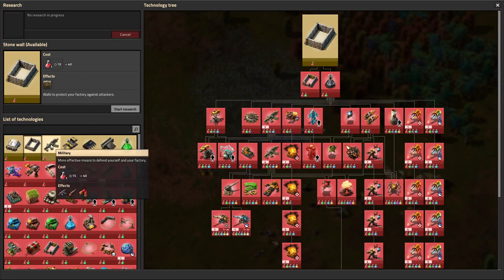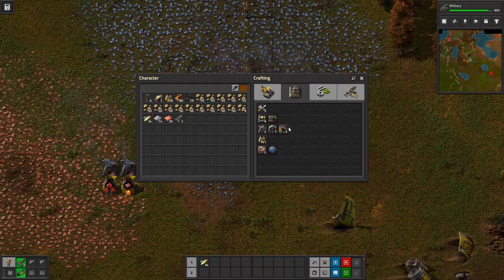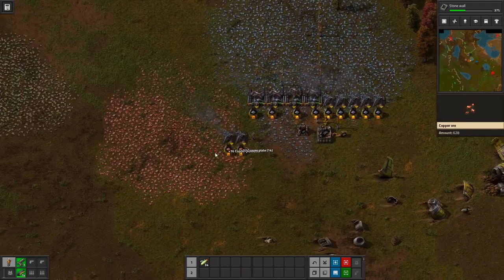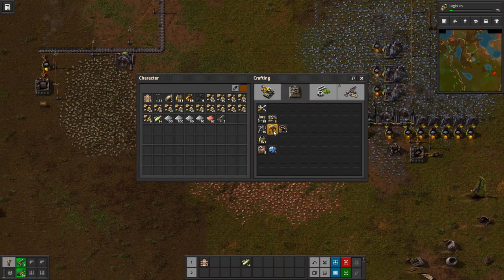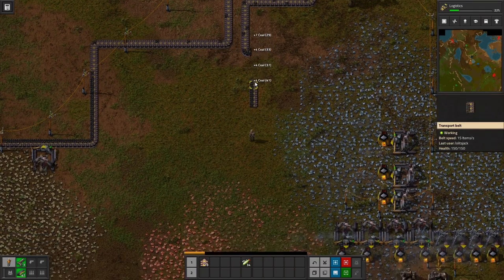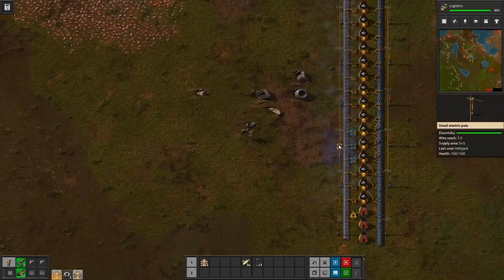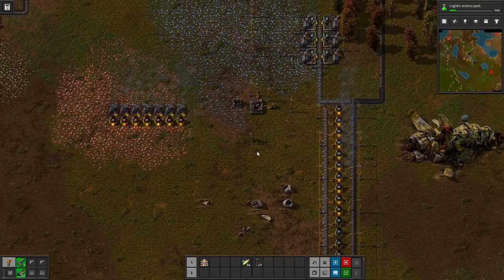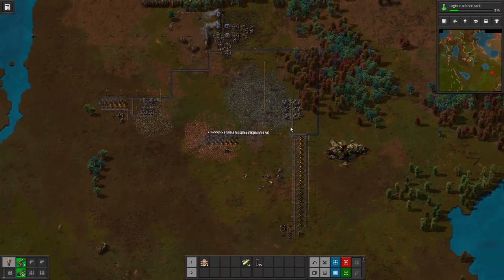Factorio Marathon Death World Ep. 002: Automated Mining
get ur done